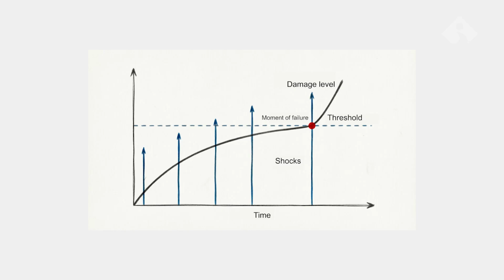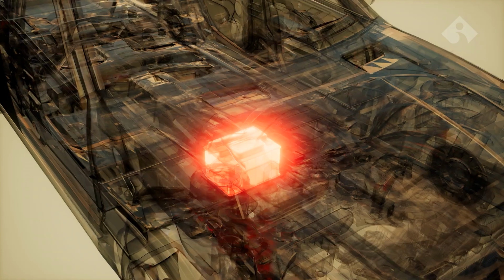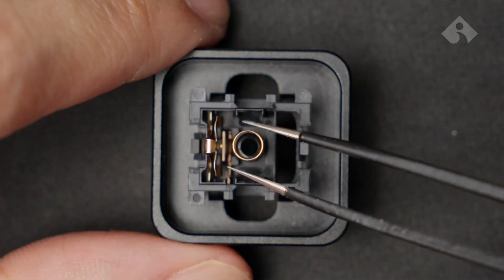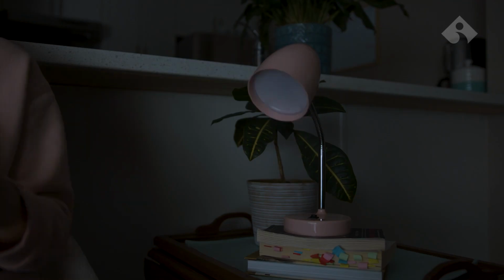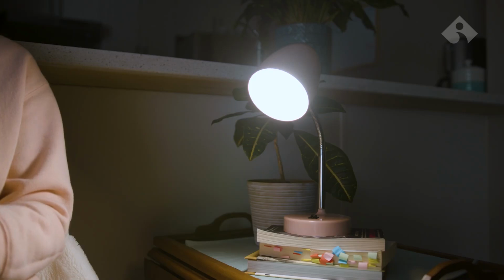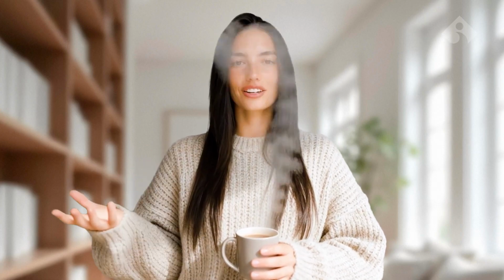Popular Science with Evren: Shocks Accumulate—So How Long Does a System Survive?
🎥 IUE Faculty of Arts and Sciences Popular Science Video Series

Academics from the Faculty of Arts and Sciences at İzmir University of Economics have created the 3-Minute Popular Science video series to explore fascinating questions in a clear, engaging, and accessible way.

Can animals count? Can artificial intelligence create art? Is it possible to erase negative memories? What makes quantum technologies so important? These short videos tackle thought-provoking questions across mathematics, physics, psychology, sociology, and translation and interpreting studies, making complex ideas easy to understand.